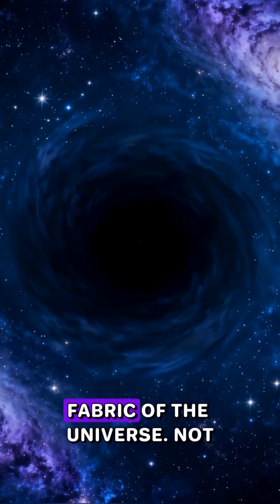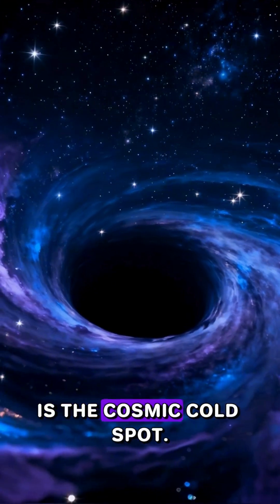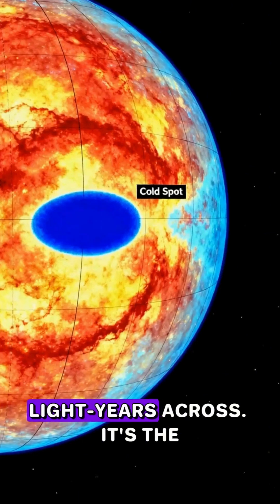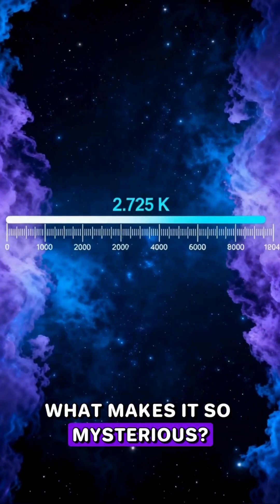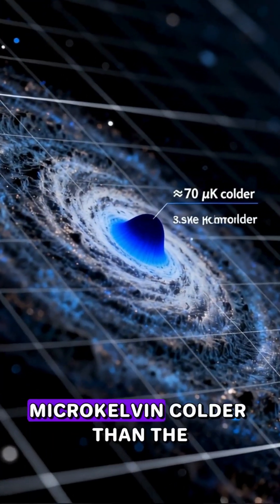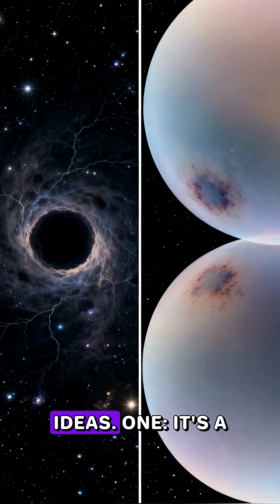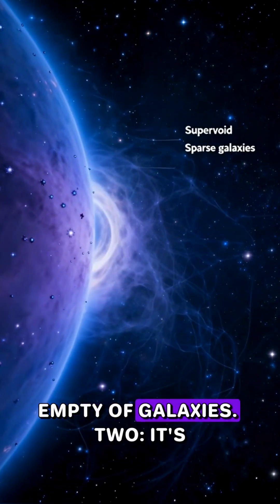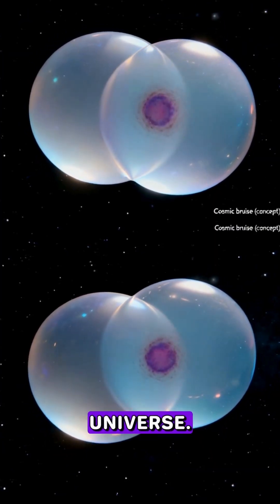Why The Universe Has a Mysterious 'Cold Spot'.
The universe shouldn't have THIS. 🥶 Astronomers found a region of space so unnaturally cold and vast—it defies physics!

This is the Cosmic Cold Spot, an anomaly spanning over **one billion light-years**. It’s about 70 microkelvin colder than the rest of the universe, and it challenges everything we know about cosmology.

Is it a super-void—a colossal bubble empty of galaxies? Or is the wild theory true: proof that **our universe once collided with another dimension?** 🤯